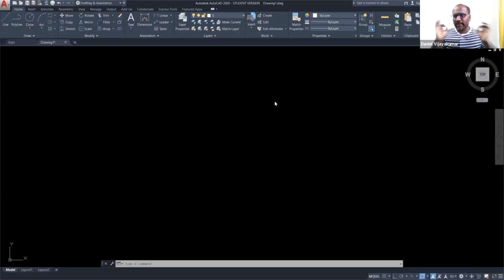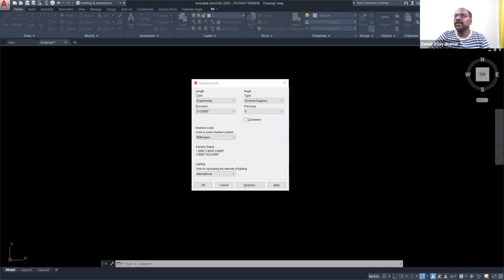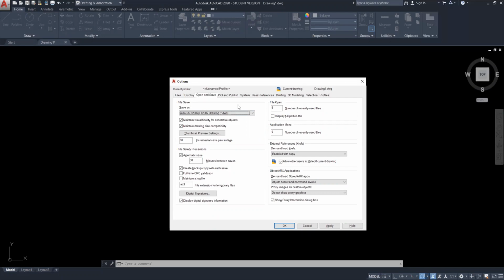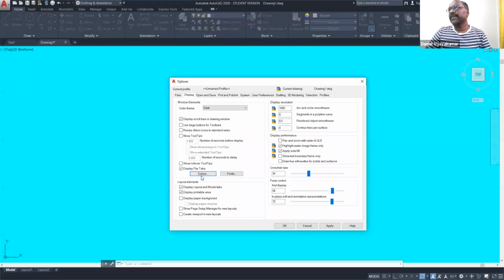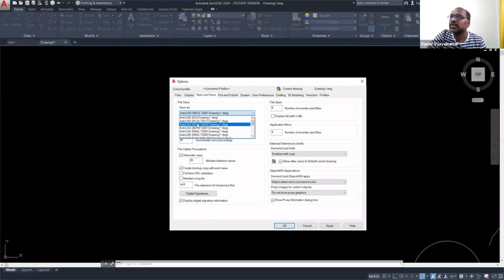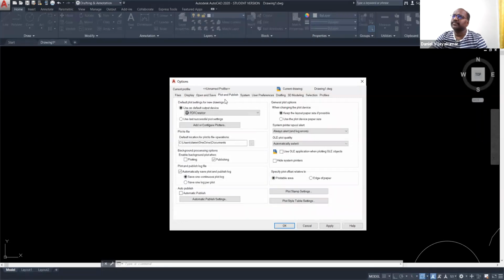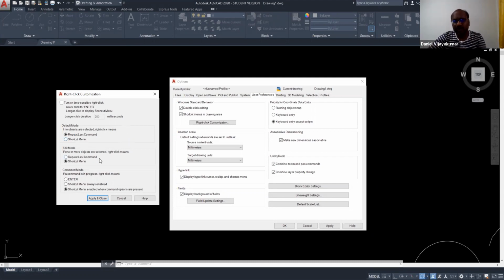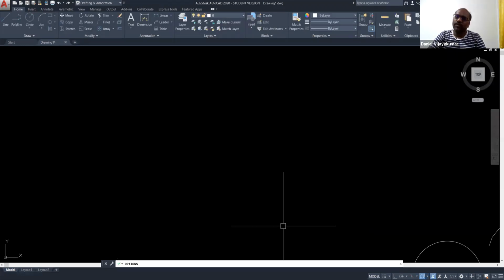Autocad lesson 7